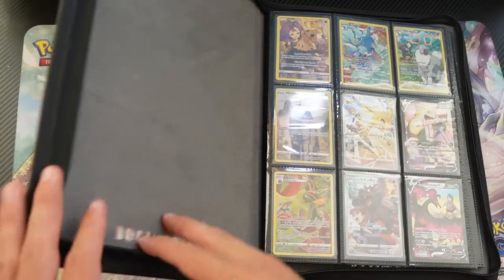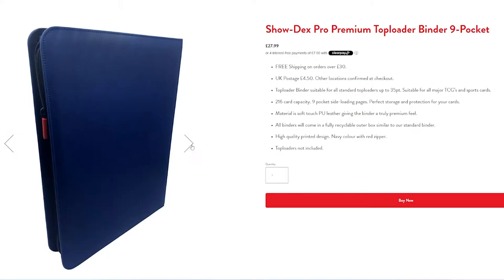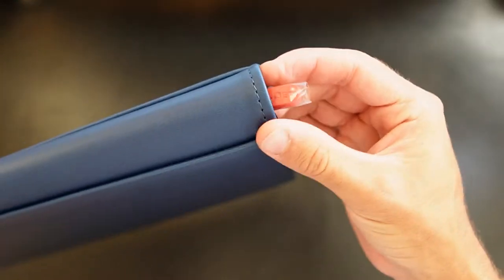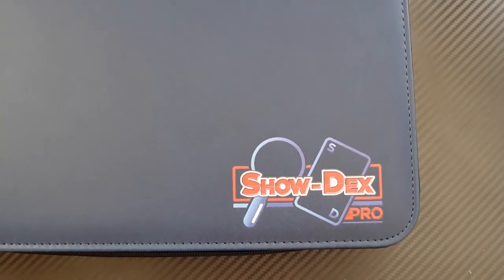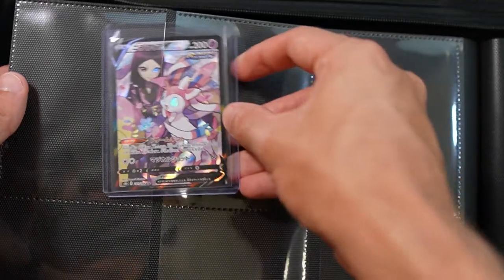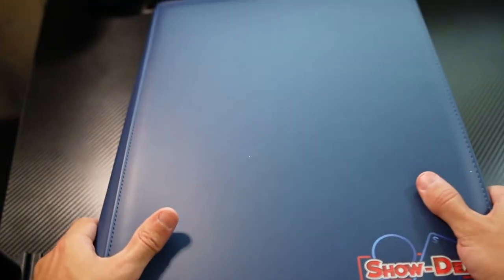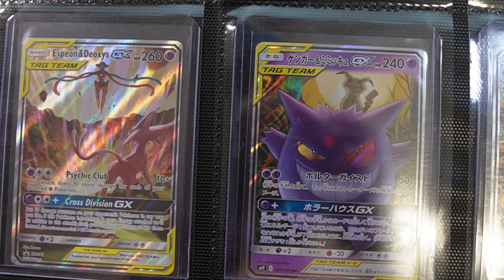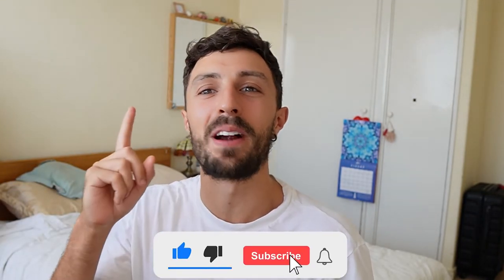This Show Dex Pro Toploader Binder Will BLOW Your Mind!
In this video I review the brand new toploader binder by Showdex in order to figure out if its worth buying a toploader binder or not!

I've always wondered if toploader binders existed since I wanted to protect my most expensive Pokemon cards, as soon as I saw that Showdex had released their pro toploader binder I knew I had to pick it up and show you guys what it had to offer.